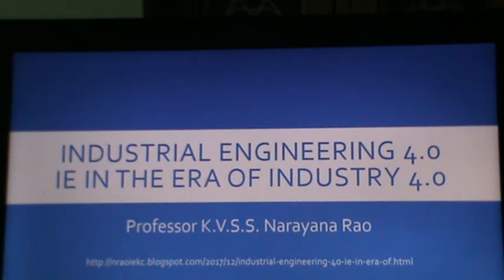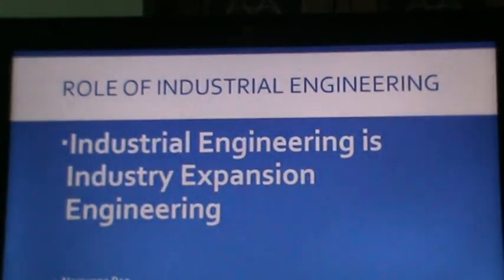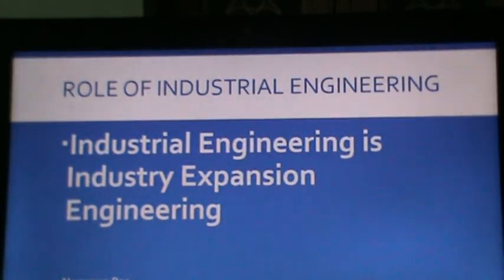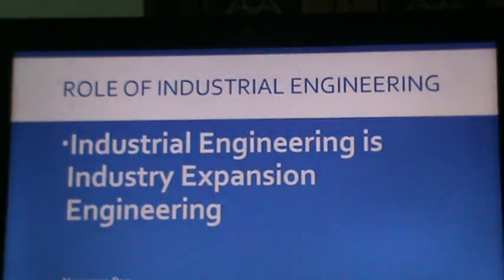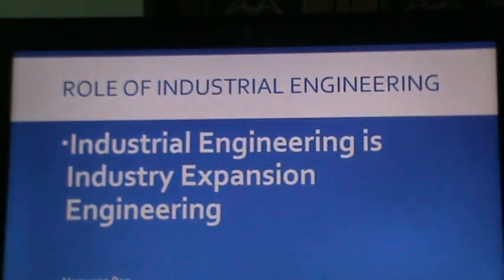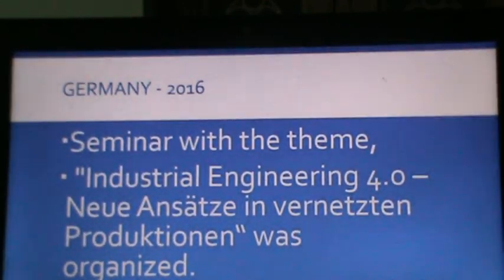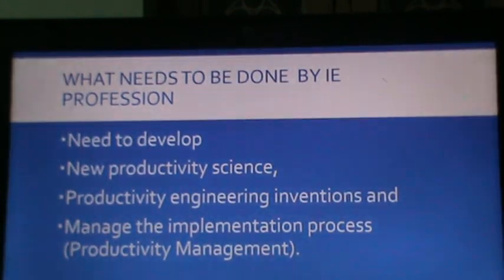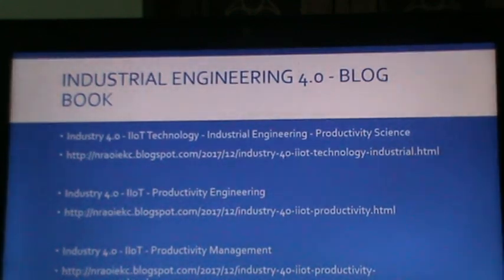Industrial Engineering 4.0 - IE in the Era of Industry 4.0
The methods, techniques and tools used to do industrial engineering get modified and new ones get developed  with changes in technology and management methods related to industry. Applied industrial engineering is given the punch sentence - "IE in New Technology, IE with New Technology " by Prof. Narayana Rao. The world  now  talks of  Industry 4.0. Industry 4.0 is the result of number of new technologies, many of them in the field of information and communication technologies that make a connected network of machines and equipment possible.

The idea is explained Industrial Engineering 4.0 - IE in the Era of Industry 4.0 - Blog Book

In this video, Prof Narayana Rao introduced the concept of Industrial Engineering 4.0 and appeals to all industrial engineers to develop new productivity science, productivity engineering inventions and manage the implementation process.

Industrial Engineering  1.0 Taylor -  Opportunity for Productivity Improvement
Industrial Engineering 2.0 Alan Mogensen -  Involvement of Operators - Supervisors
Industrial Engineering 3.0 Japanese Innovations - SMED, Poka Yoke, Kanban, Low Inventory, Flow Production, Flow Based Supply Chain
Industrial Engineering 4.0 Productivity of Connected Production Systems -Focus on Technology Based Productivity - Production Industrial Engineering - Process Industrial Engineering

Industrial Engineering 4.0  can reduce conversion costs by as much as 40% in five to ten years. Industry 4.0 has potential to provide 15% cost reduction benefit.

Aiming at Reduction of Costs and Increasing Profit Using Industrial Engineering